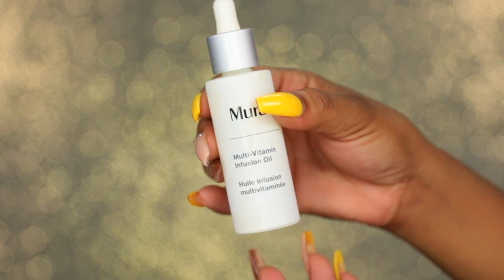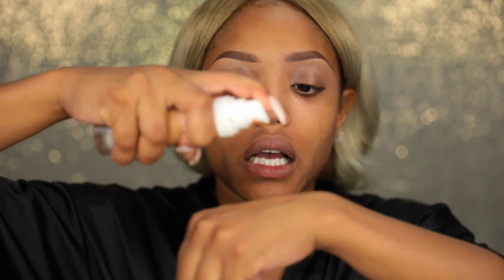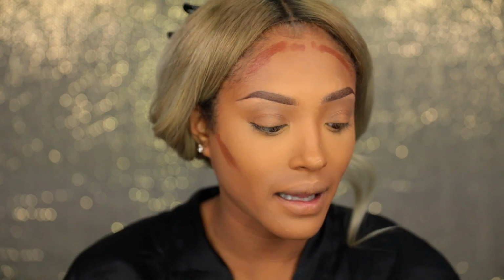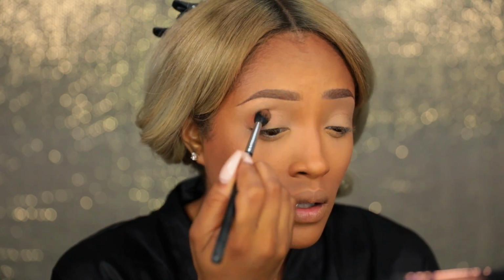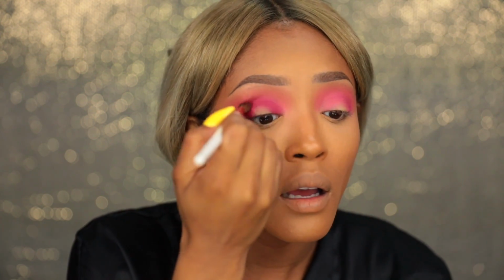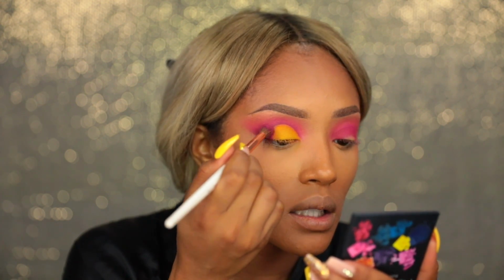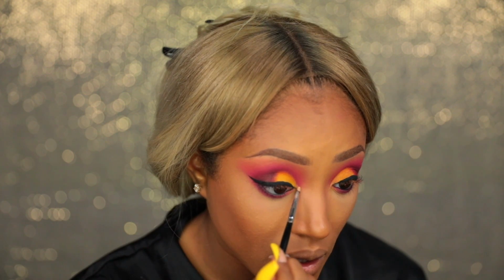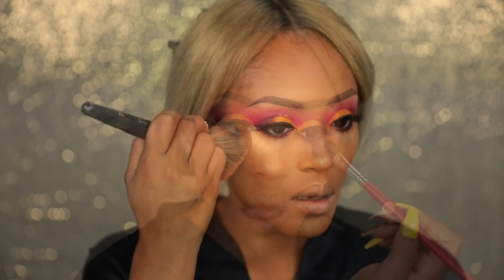Yasss! All Summer 18!!! Shayla x ColourPop, HudaBeauty, Fenty Beauty & MORE!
Hey Beauties! Today, I'm using testing out a few new products & I’ll be using a few Instagram product must haves: Shayla x Colourpop collection, Huda Beauty electric palette, ABH soft Glam palette & more. This look is really bold, colorful, & daring--I'd say I'm summer Ready?? What do you think?

Products used:
Murad Multi-Vitamin Infusion Oil
ColourPop No Filter Concealer- Golden 40
ABH Contour Stick- Cocoa
Beauty Bakerie Flour Better Not Bitter Powder
P. Louise Eyeshadow Base
Shayla x Colourpop Perception Palette
Huda Beauty Electric Obsession Palette
ABH Soft Glam Palette
Urban Decay Heavy Metal Glitter-midnight cowboy
Huda Beauty Noelle Lashes
Maybelline long wearing waterproof gel Liner pencil
Too Faced Melted Matte Liquid Lipstick- it's happenin'
Morphe Pop of Peach Blush Trio
Givenchy Black Velvet Mascara
Shayla x Colourpop Boomin' Highlighter
Smashbox So Chill Coconut Primer Water [Nicol Concilo collab]

Hair: GlamTextures
Shirt: GLO
Necklace: Forever21